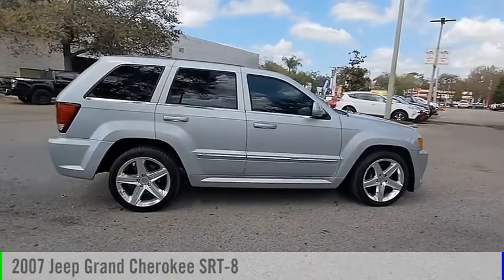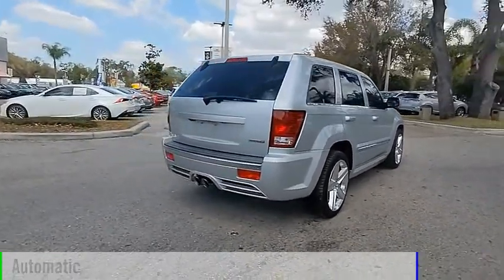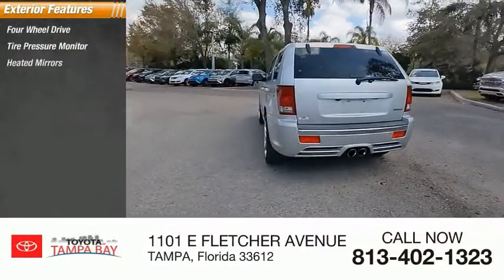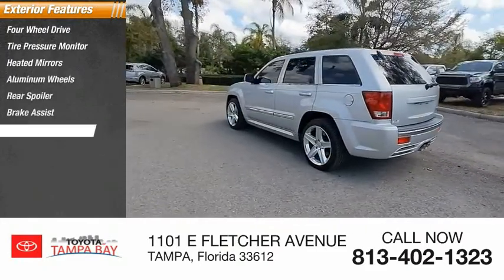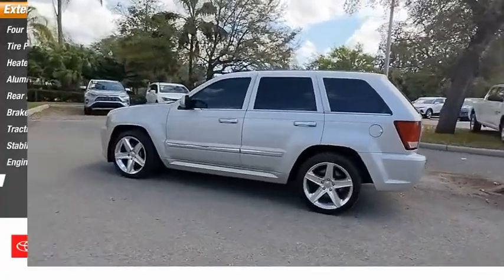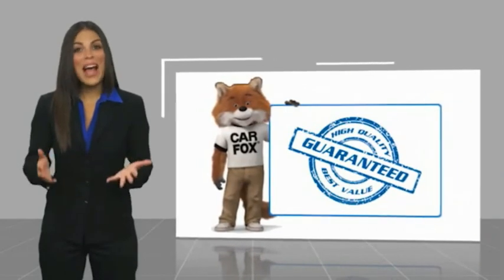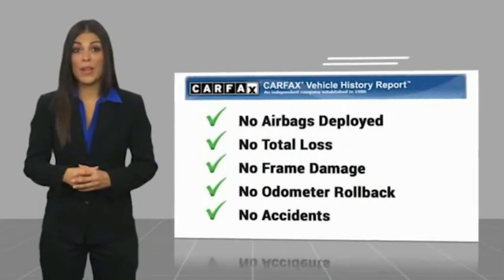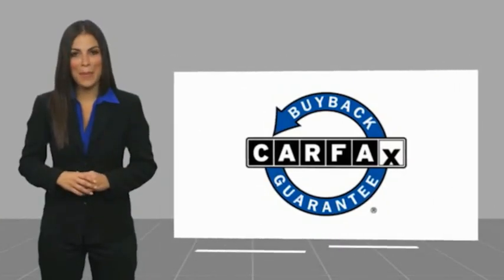2007 Jeep Grand Cherokee W091402D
2007 Jeep Grand Cherokee SRT-8